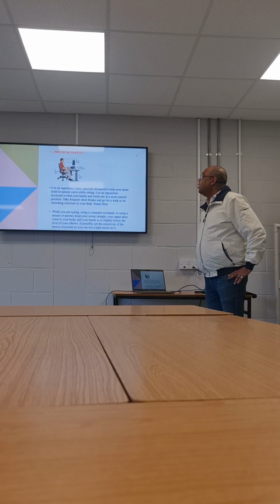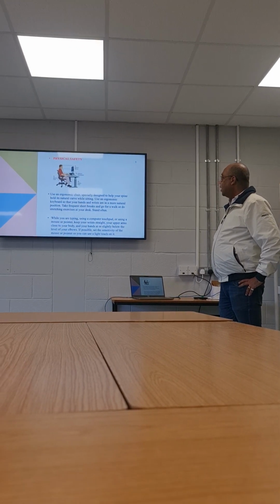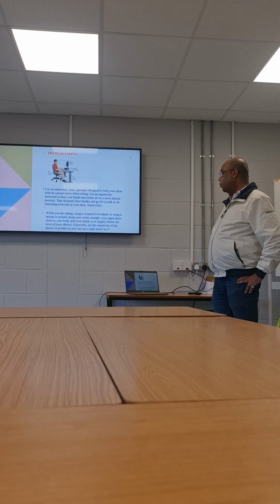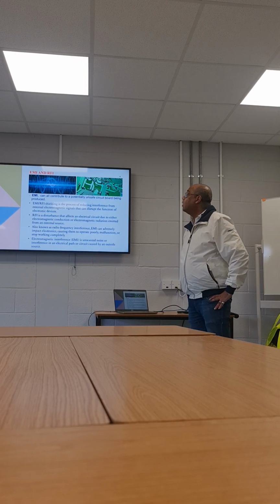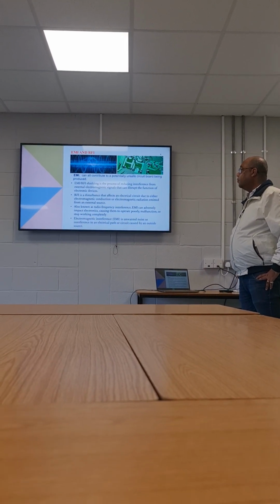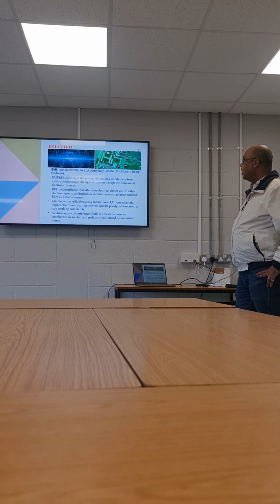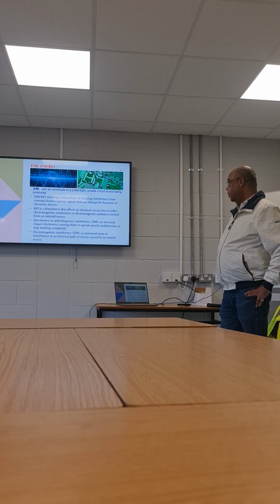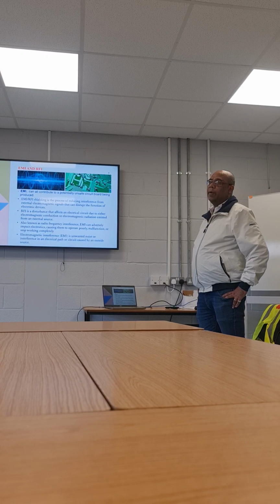13 March 2024